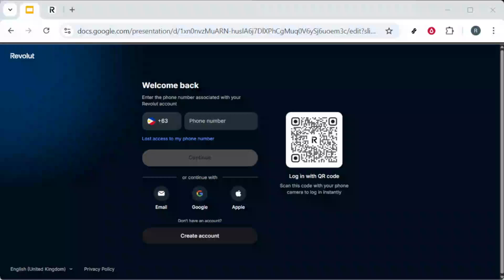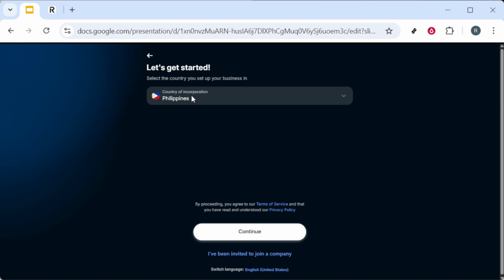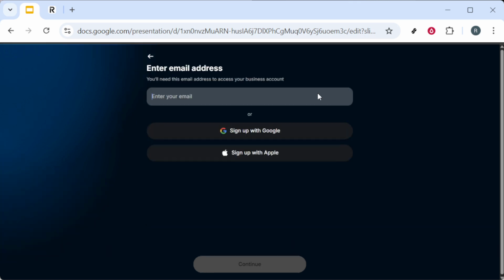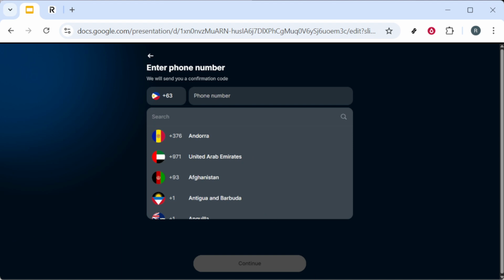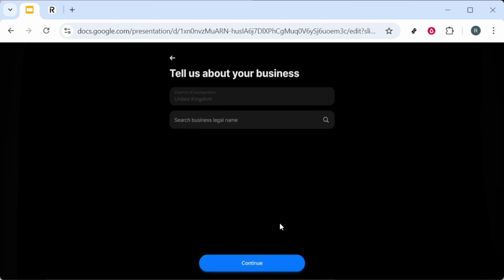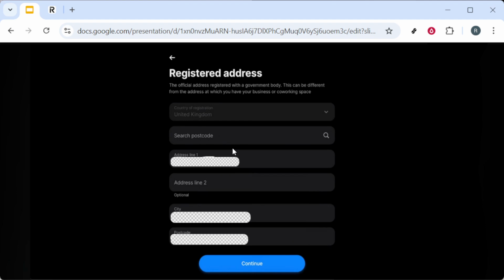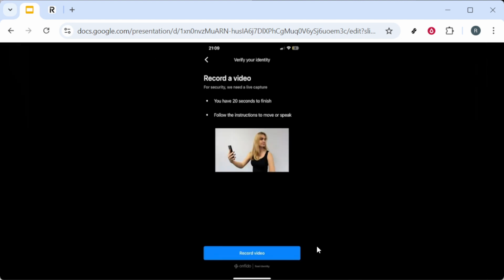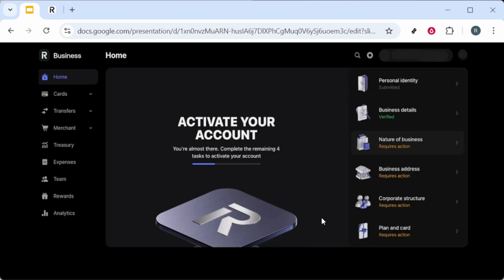How To Create And Get UK Verified Revolut Business Account | 2025 Guide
A verified Revolut Business account lets you access GBP and EUR wallets seamlessly. To get UK-verified, you need proof of business registration and ID verification. After approval, your account becomes eligible for international transfers. Here’s your easy guide:
💷 Step-by-step verification:
📲 ➤ Open Revolut Business app
🧾 ➤ Upload your UK business certificate
🪪 ➤ Verify your personal identity
📩 ➤ Wait for approval email
💼 ➤ Enjoy verified business features